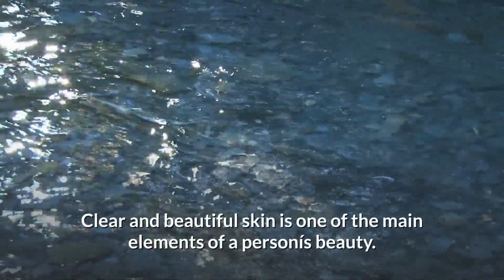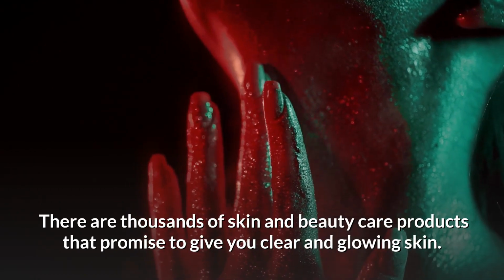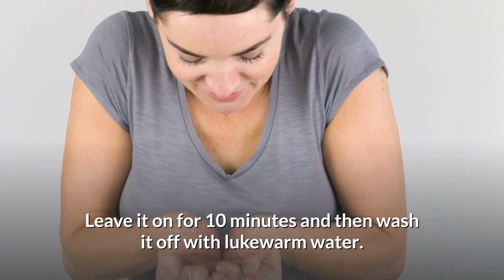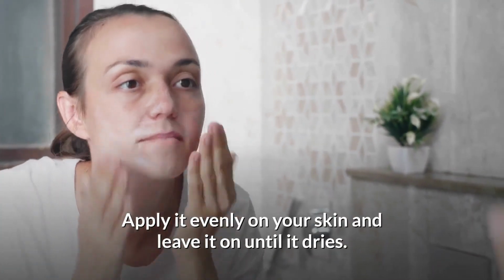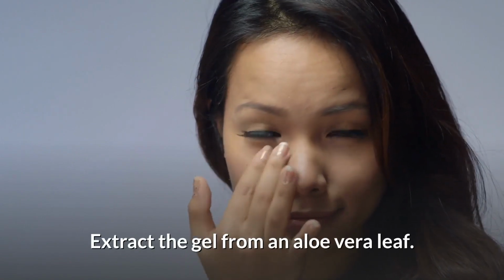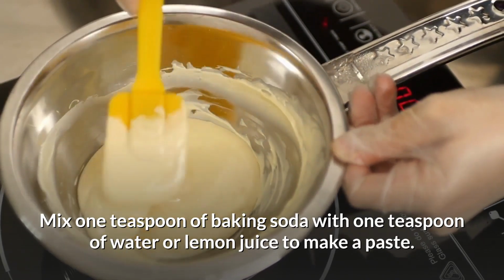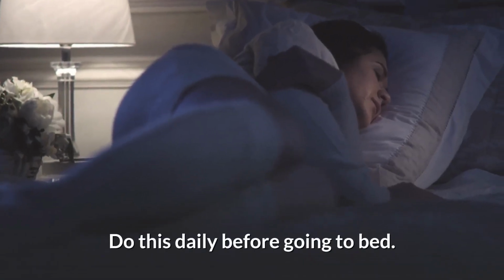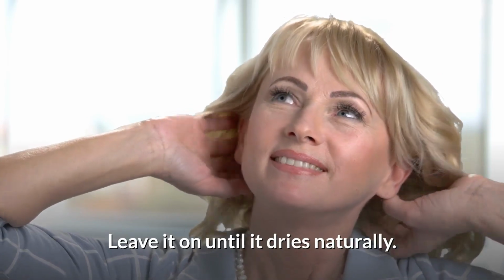6 Home Remedies for Glowing Skin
6 Home Remedies for Glowing Skin
how to get glowing skin at home
How to get glow skin in Summer